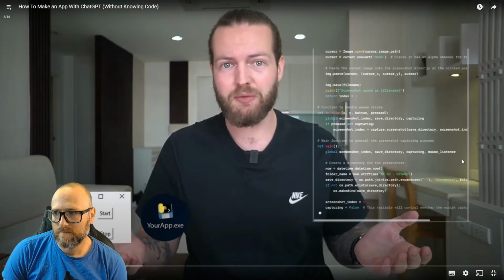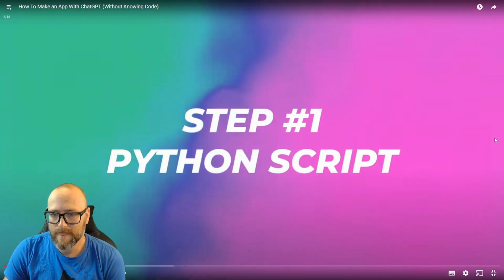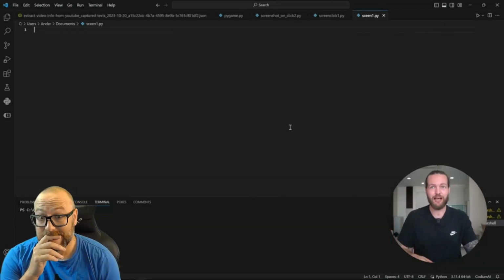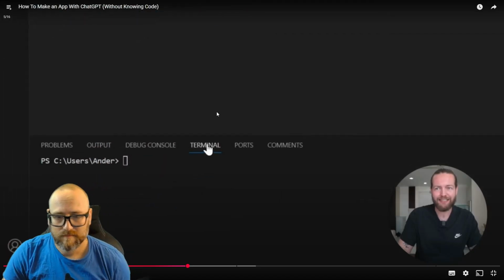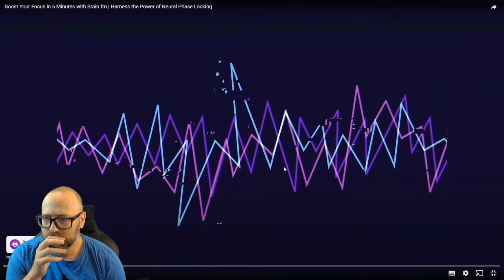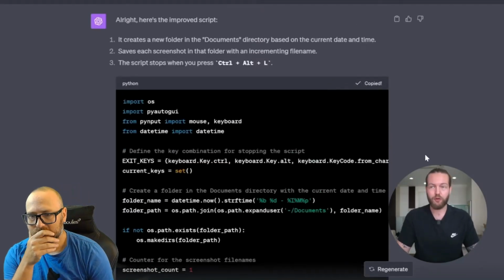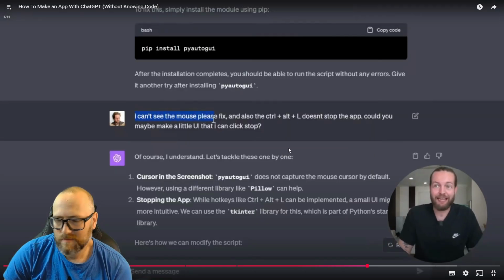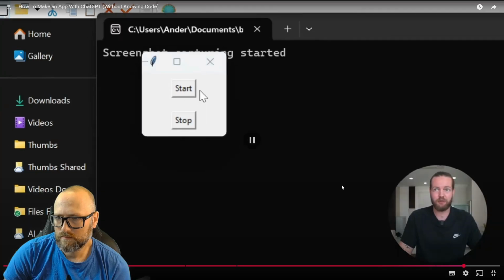The Code Rebel Reacts - How To Make An App With Chat GPT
🎥 Reacting to AI Andy – “Finetune Your Own LLM on Your Data”

@TheAIAndy shows how easy it is to build and package your own AI app using ChatGPT and automation tools — but there’s a bigger question here…

👉 Does using ChatGPT to write code actually make you a developer?
In this reaction, I break down why relying on AI to generate code can be a dangerous shortcut if you don’t understand what’s happening behind the scenes.

We’ll look at where Andy’s workflow makes sense, where it gets risky, and why blindly running AI-written scripts could open the door to serious bugs, privacy issues, or even security risks.

💬 In this video:

Reacting to AI Andy’s step-by-step process
Why “copy, paste, and run” isn’t development
How AI can help you learn if you use it the right way
The real difference between being a coder and being a prompter

AI is an incredible assistant — but it’s not ready to be in the driver’s seat.
Let’s talk about why you still need to know what your code is doing before you run it.

Will you accept my challenge @TheAIAndy ?